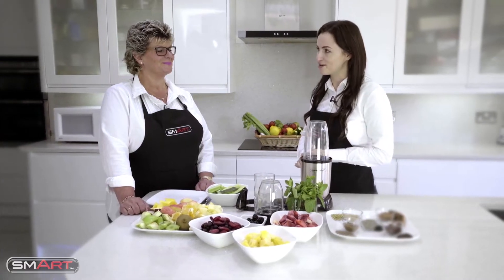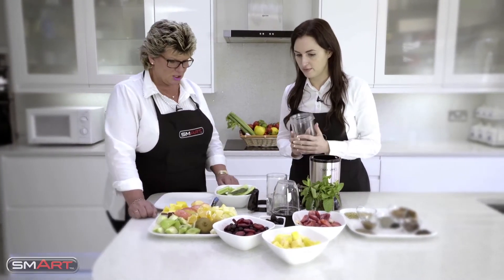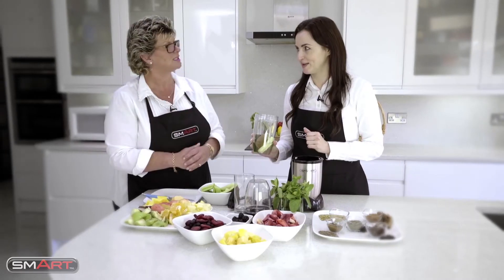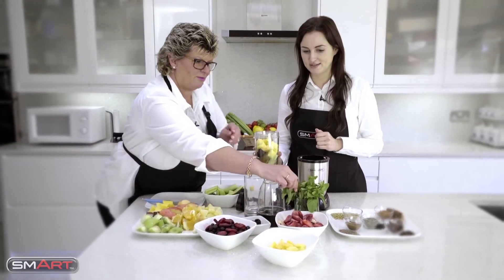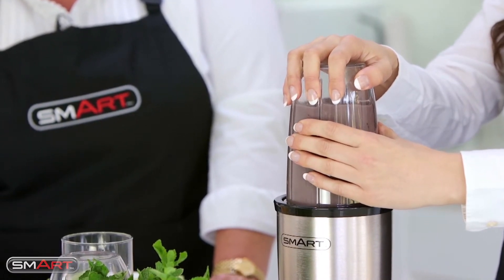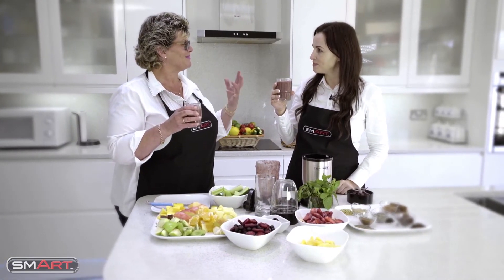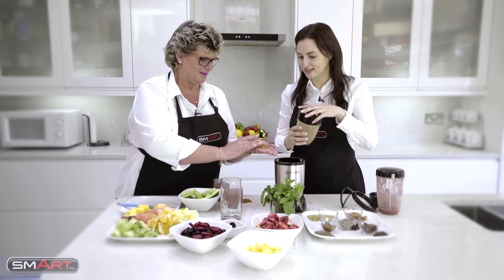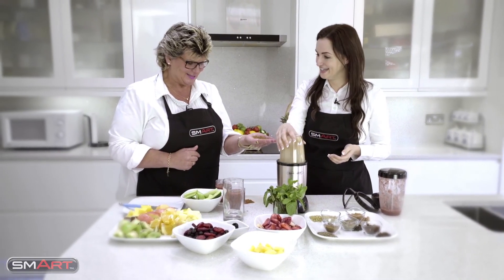The SMART Master Bullet (SMB8000)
This stunning brushed platinum finished food processor is a must have kitchen appliance. Unlike traditional blenders and food processors, the Master Bullet's sleek compact design is so versatile you can put it to work every single day. Whether you need to chop, dice, grate, grind or blend, this is the ultimate blender for you.

FEATURES
• The easy way to prepare food for soups, omelettes and quesadillas!
• Blend, Juice, Chop, Mix, Whip, Grind, Grate all in under 10 seconds.
• Control seconds and texture with just a press or hands-free operation, just press and twist!
• Takes up minimal space on your counter and its perfect for home made cocktails, healthy juices and slushies.
• Stays fresh with resealable lids.
• Herbs and the toughest ingredients will turn into your favorite powder using the unique SMART herbs grinder in 10 seconds.